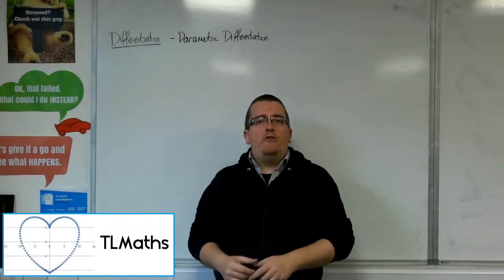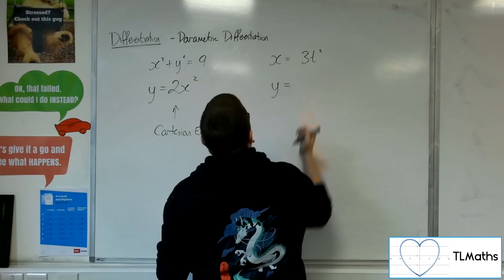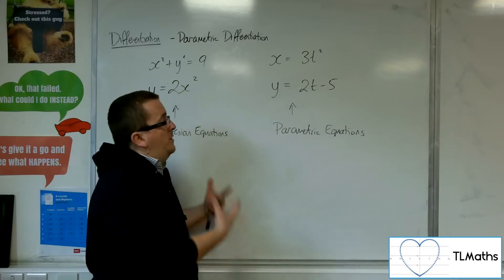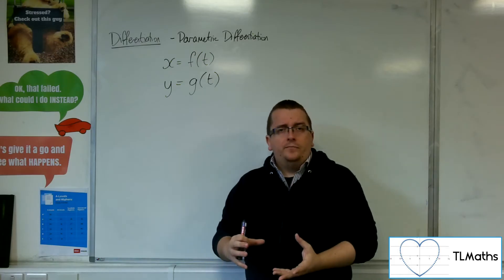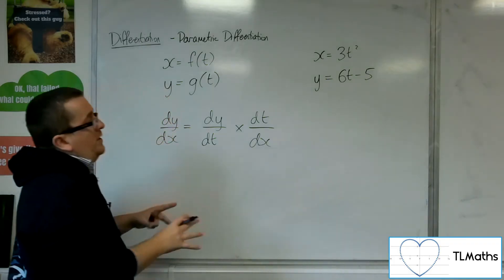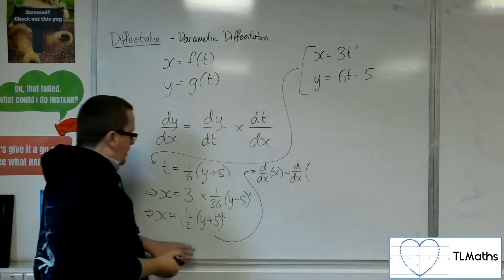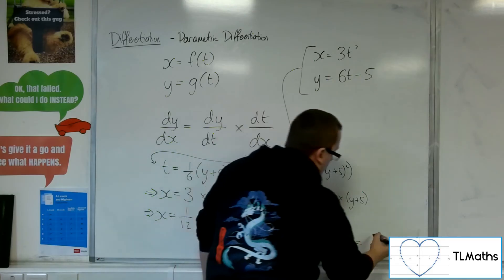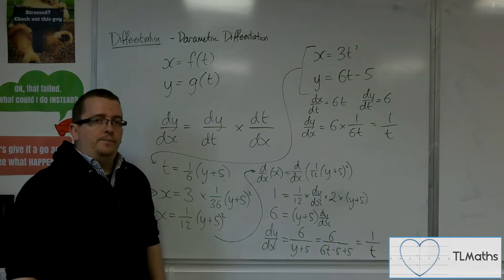A-Level Maths: G5-07 Differentiation: Introducing Parametric Differentiation